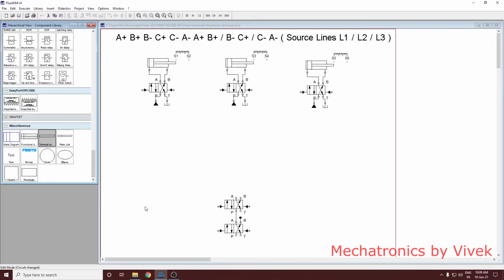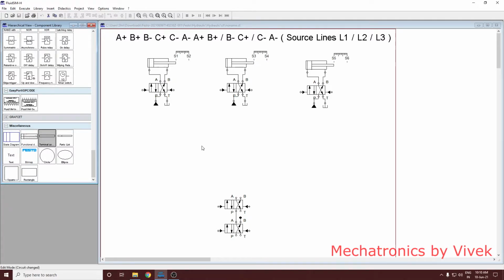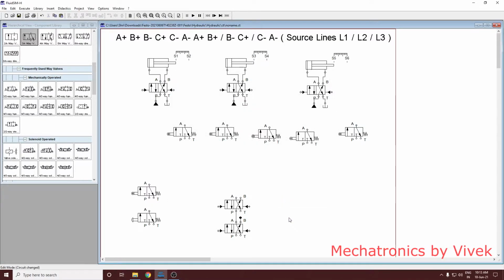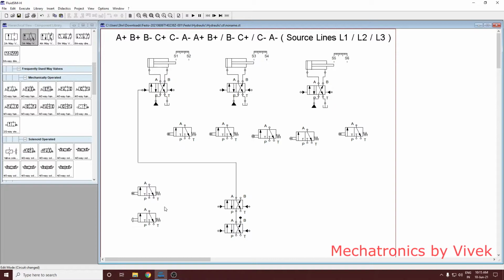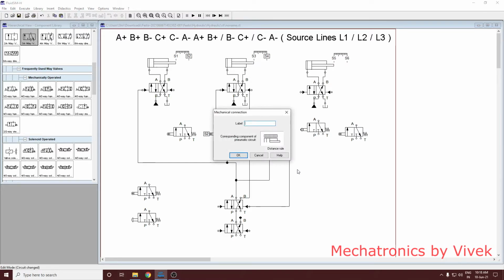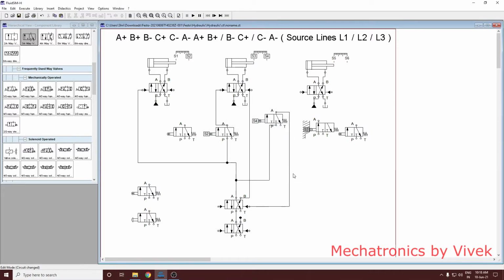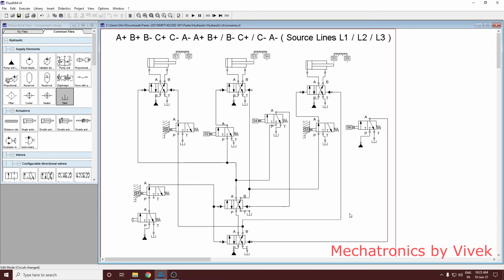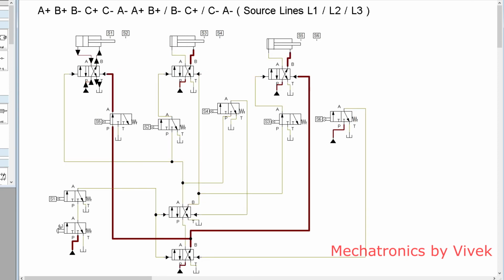Hydraulics(A+B+B-C+C-A-) Cascade Method(3 Cylinder) in Festo FluidSIM-H by Dr Vivek Yakkundi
Hydraulics(A+B+B-C+C-A-) Cascade Method explained.